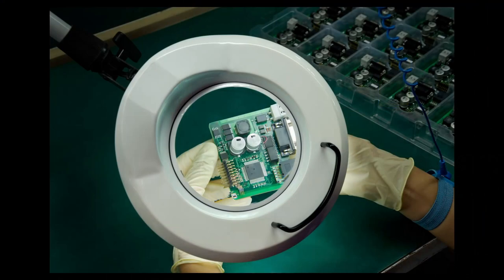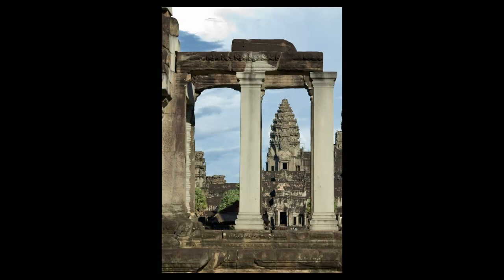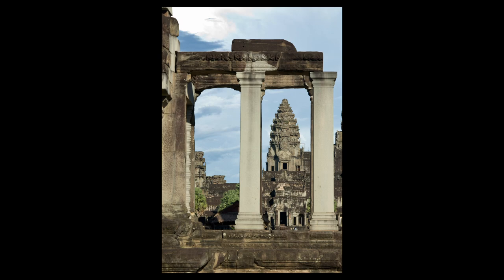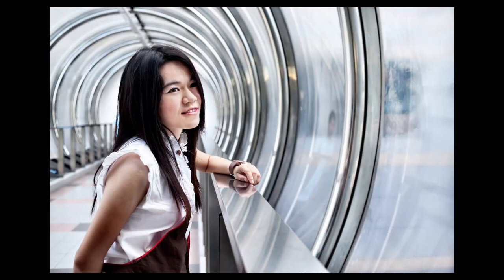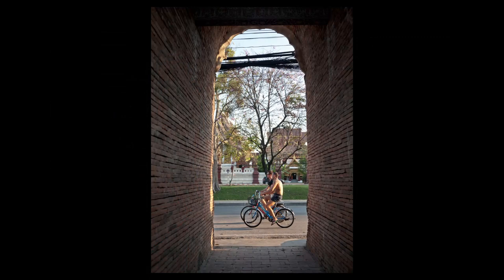Frame Within a Frame - Photography Composition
Framing a frame within the frame of your composition is a fun composition technique. You can use all manner of things to frame your subject. It doesn’t have to be an actual frame.

As with any composition rule or technique, there’s no right or wrong way to use a frame within a frame. Use your imagination and use frames to enhance your subject and draw attention to it.

Once you start thinking about using frames within frames you’ll start to see them all over the place.